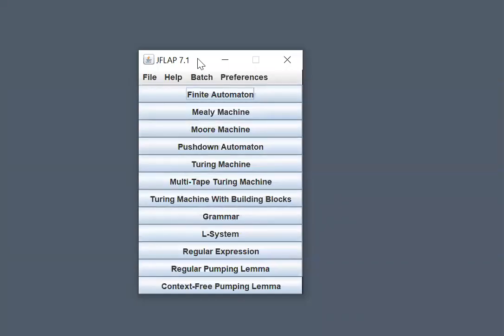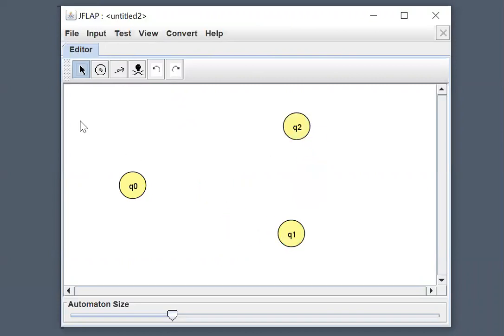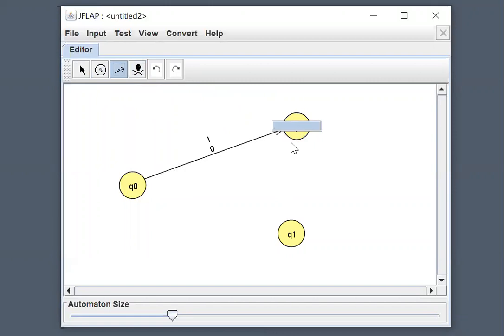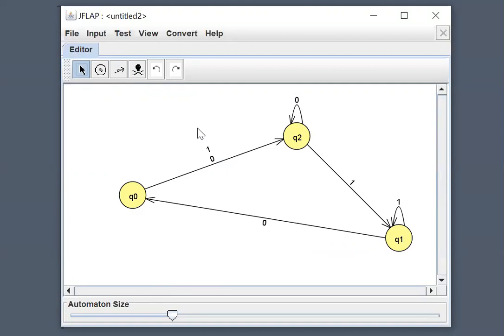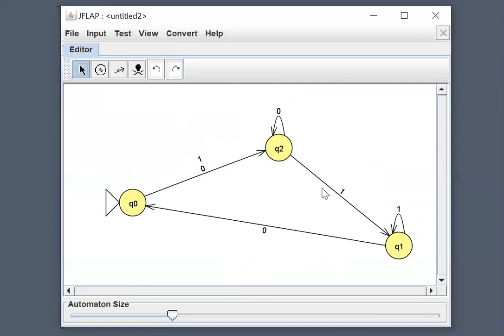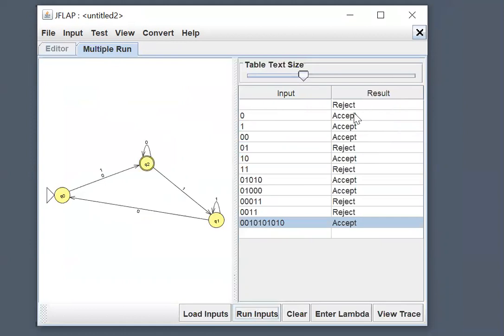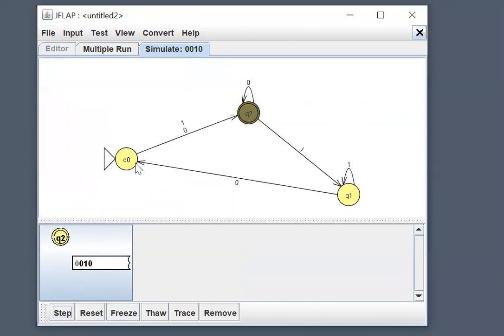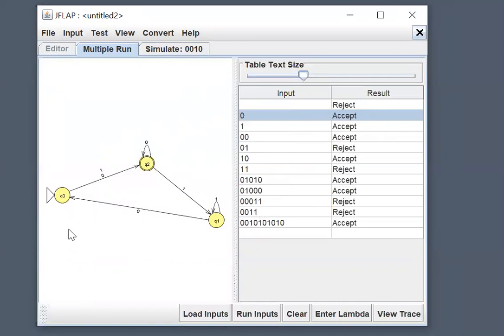Tutorial 2 - JFLAP Demo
In this video I show how to use the JFLAP software to create and draw DFAs and also trace some input. JFLAP can also be used to create NFAs, PDAs and Turing Machines. It's a useful tool that you can use to test your answers and also submit your work for assignments!